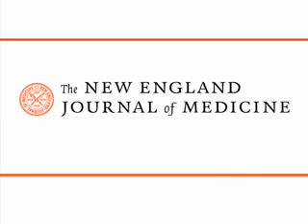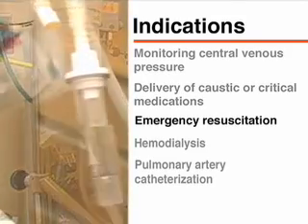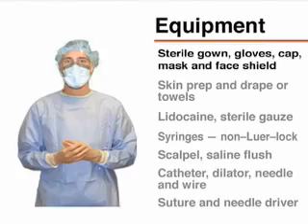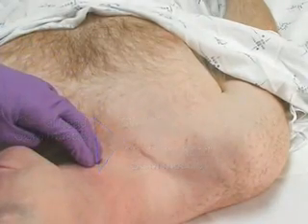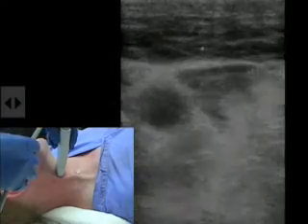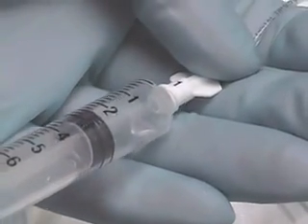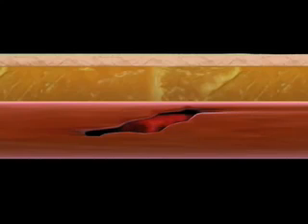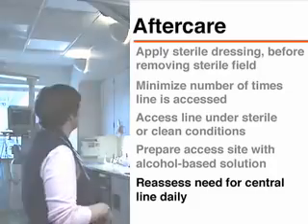How to Place a Central Venous Catheter - NEJM tutorial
An instructional video by NEJM on central venous catheter placement.

A great explanation and resource for the procedure.

This video was created by the New England Journal of Medicine and more videos and resources can be found on their website.